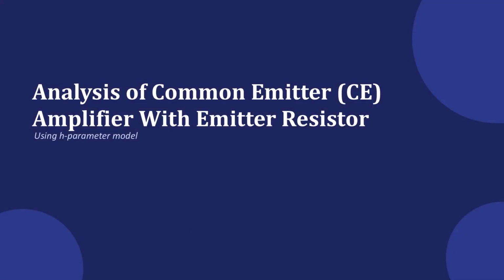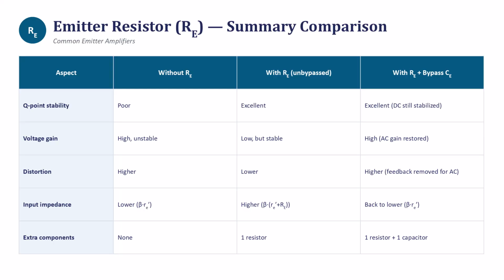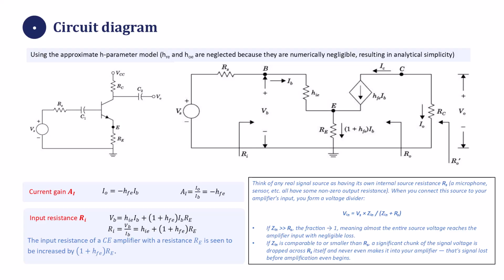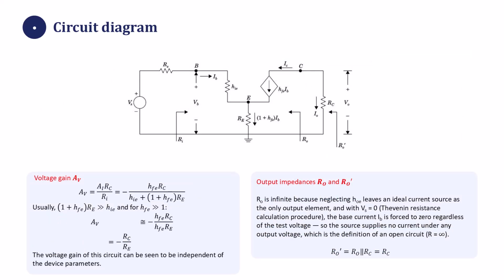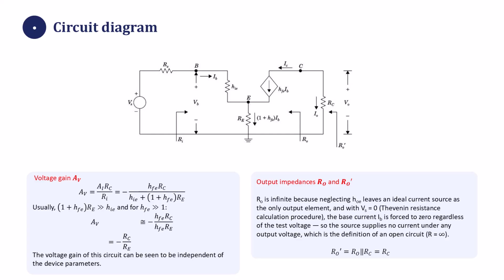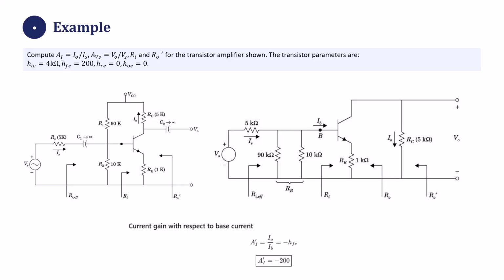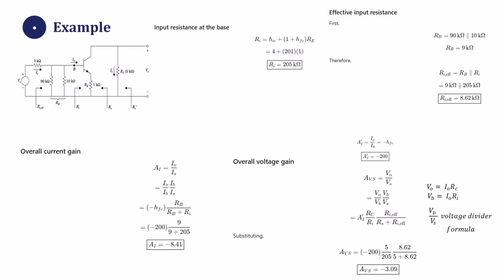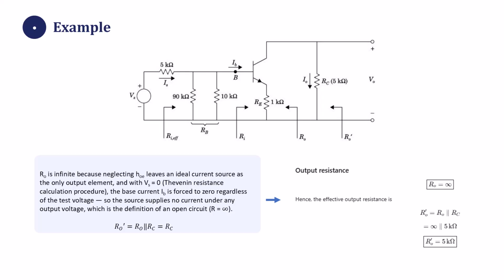033. Common Emitter Amplifier with Emitter Resistor — Full Analysis Using h-Parameter Model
This lecture walks through the complete analysis of a Common Emitter (CE) amplifier with an emitter resistor (RE), using the approximate h-parameter model. We compare CE amplifier behavior without RE, with an unbypassed RE, and with RE plus a bypass capacitor, focusing on Q-point stability, gain, distortion, and input impedance trade-offs. You'll learn to derive current gain, voltage gain, input resistance, and output resistance from the small-signal equivalent circuit, understand why RE improves bias stability, and see why voltage gain simplifies to -RC/RE. The lecture closes with a fully worked numerical example solving for all four parameters.